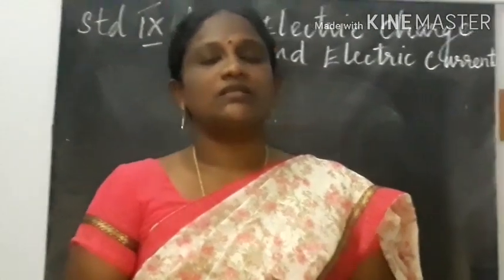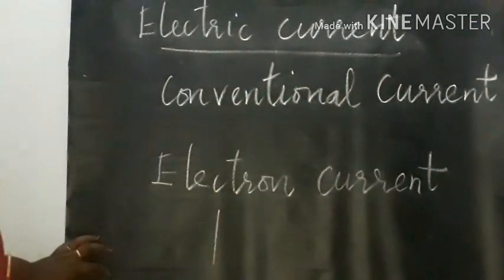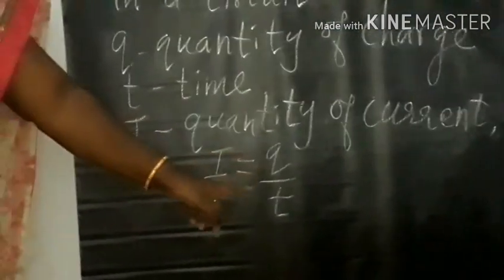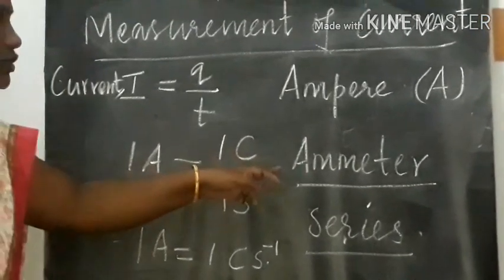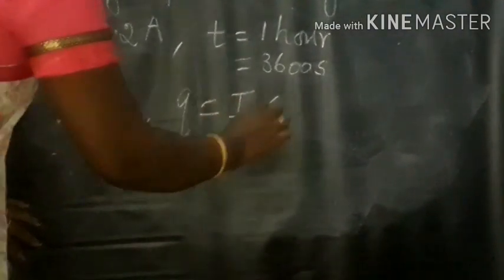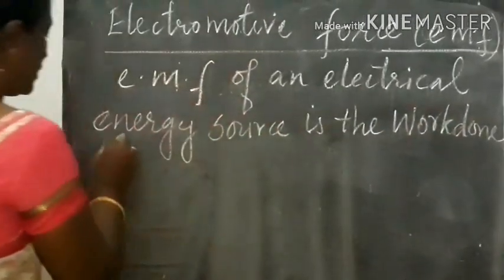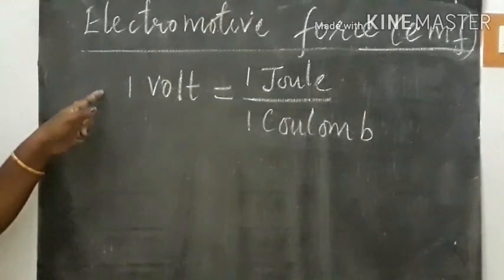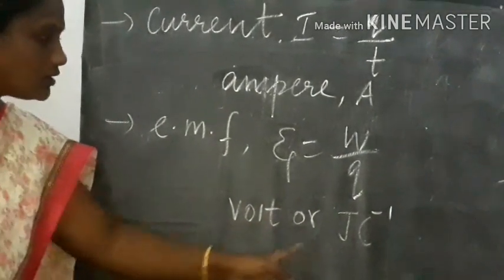measurement of current and e.m.f